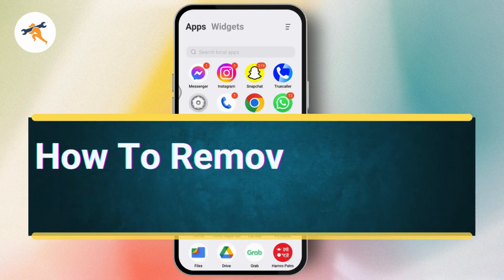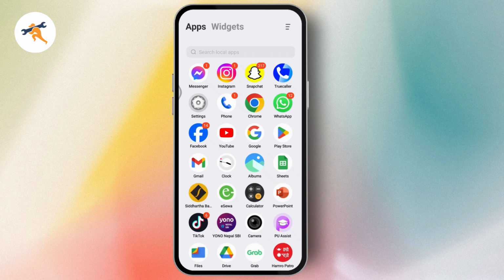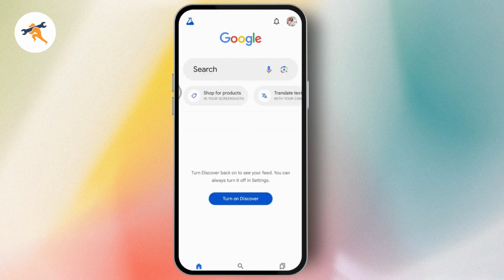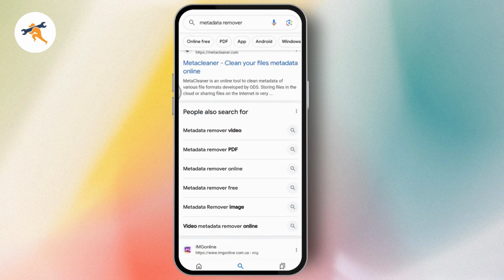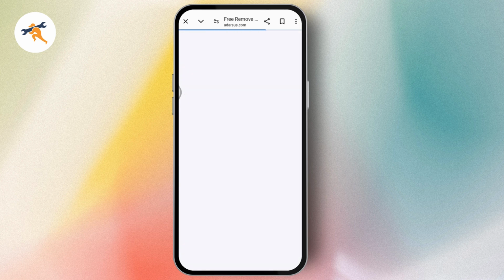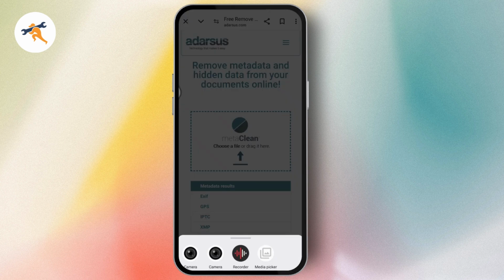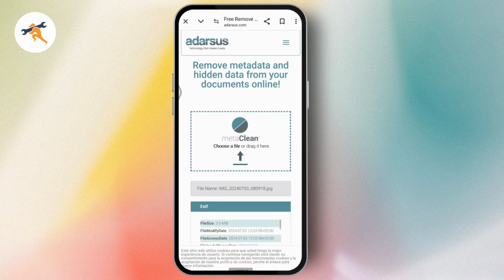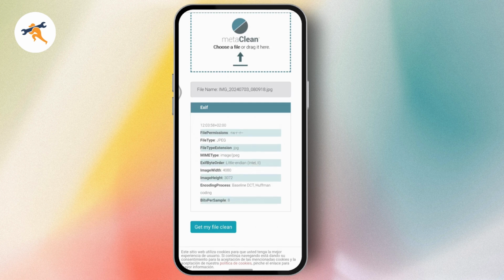How To Remove Metadata From Video 2024 | Full Guide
Want to remove metadata from your video? DigitalDoctor has the solution! In this tutorial, we'll guide you through the steps to effortlessly strip metadata from your video files, ensuring your content is clean and private.

Removing metadata can help protect your privacy and ensure your video files don't contain unwanted information. We'll show you how to do it seamlessly using various tools and methods. Watch now and learn how to remove metadata from a video with ease with DigitalDoctor!